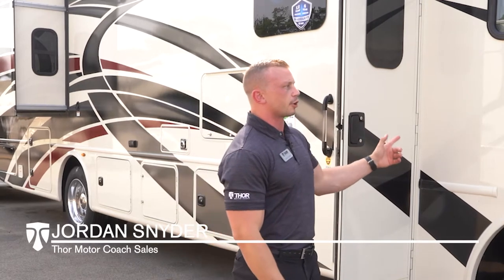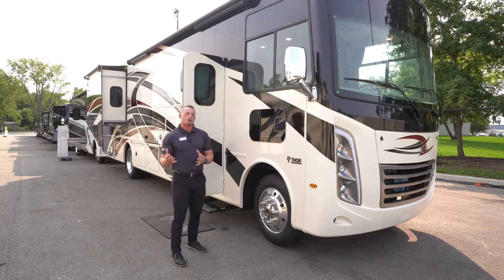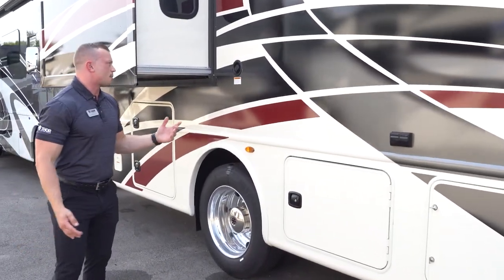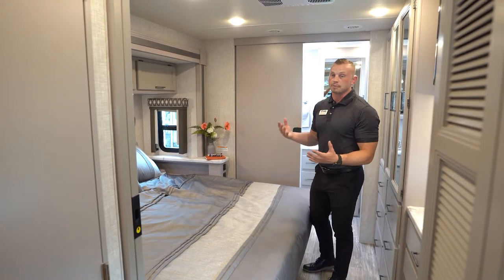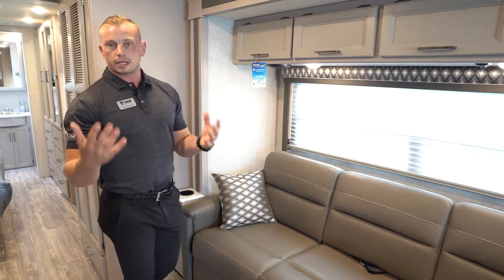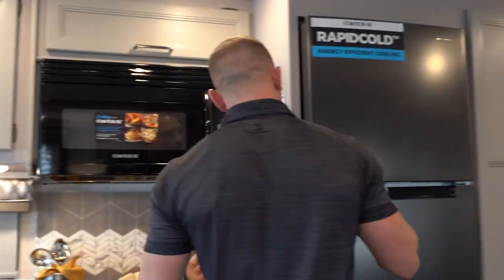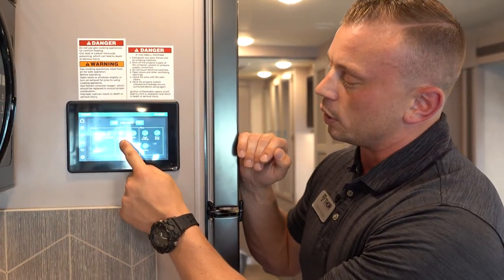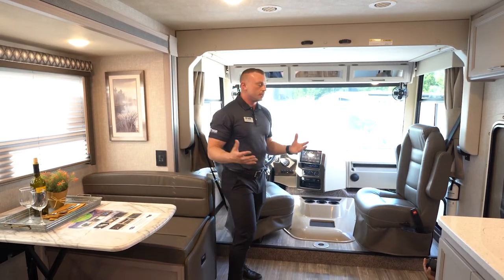Take A Guided Tour Of The Hurricane Class A Gas Motorhome From Thor Motor Coach